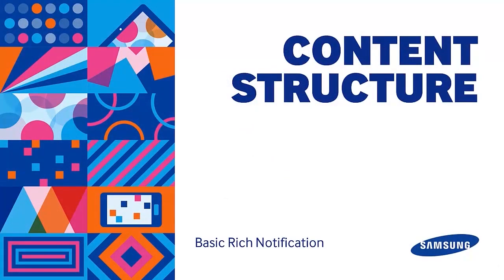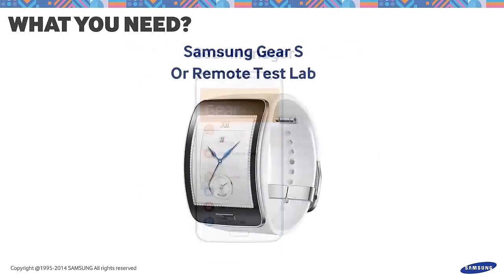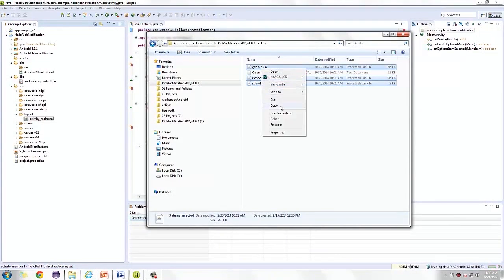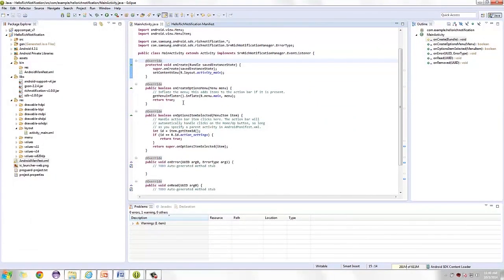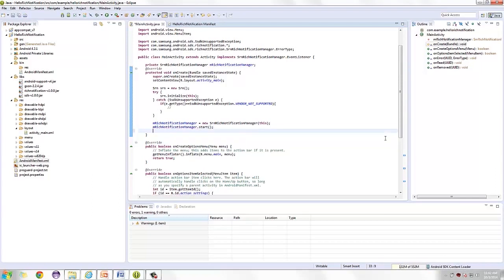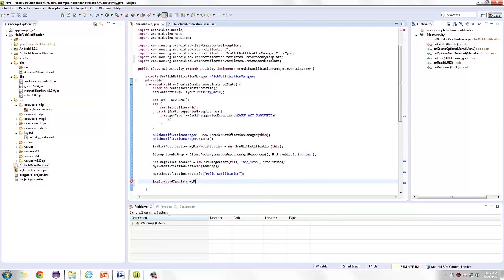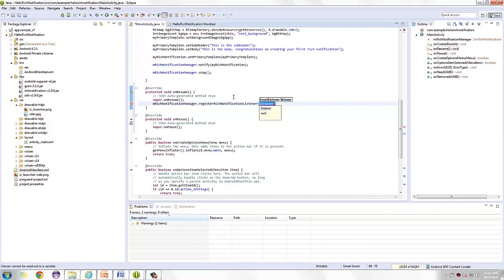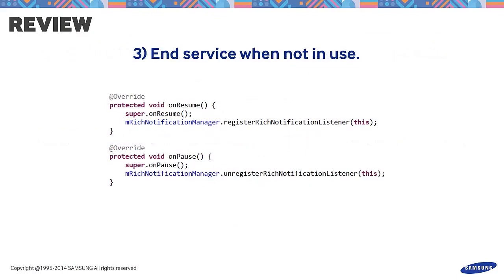[Tutorial] Basic Rich Notification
The Rich Notification SDK brings a swift and intuitive experience for Gear S users. It provides a lightweight service for updates and packages information suitable for mobility. Discover the new responsive interface by following the tutorial video.
Explore and tweak the sample application now.